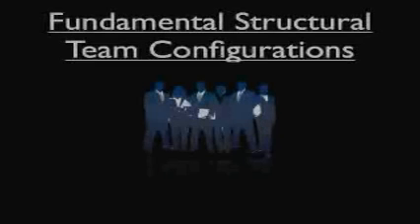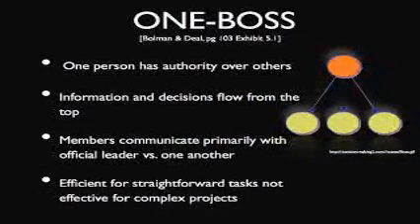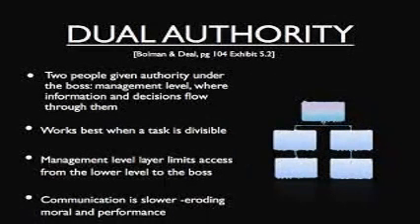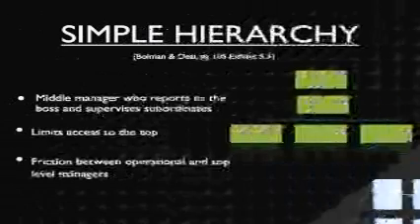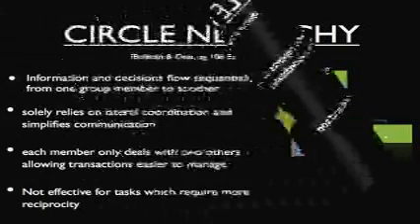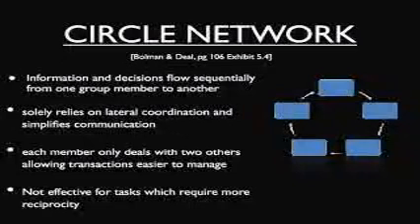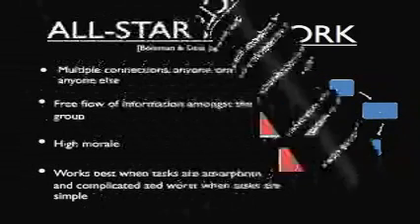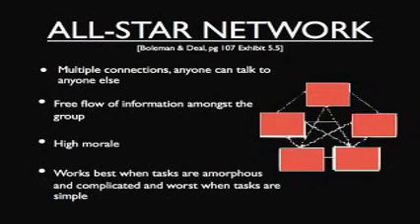Organizing Groups and Teams ~~Part 2~~